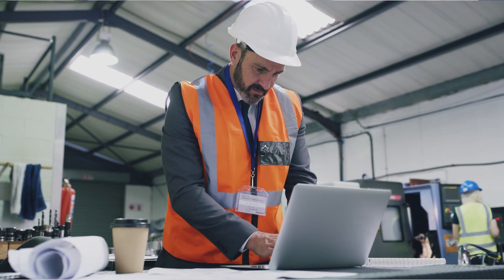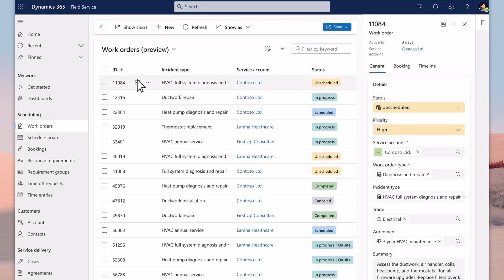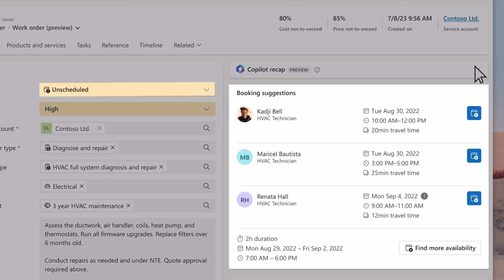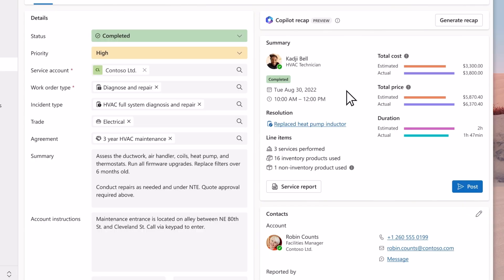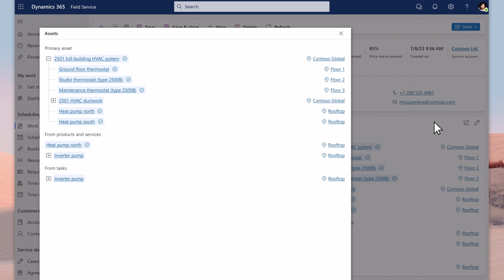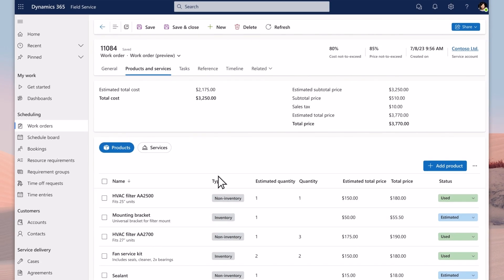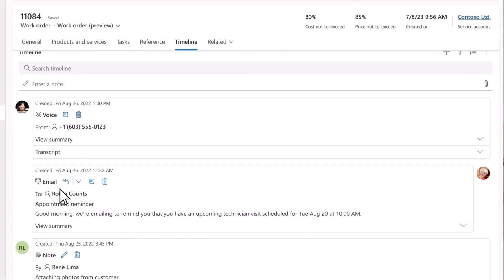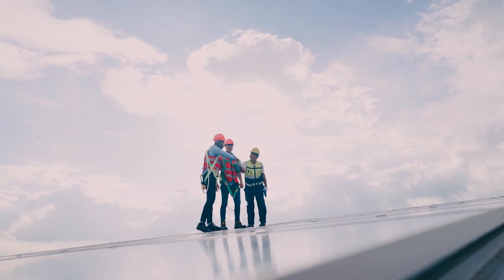Streamlining work order management with Dynamics 365 Field Service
Streamline work order management with a simplified web experience for Dynamics 365 Field Service, now available in early access. The experience not only brings concise information about the work order front and center but also provides relevant next steps based on booking statuses, and supports making quick updates inline or in a side panel to not lose context. Copilot will provide intelligent recaps within this experience to help frontline managers stay up to date without having to navigate through all the information in a work order.